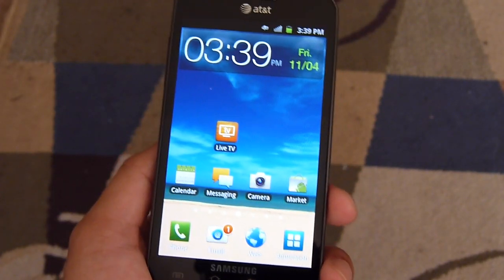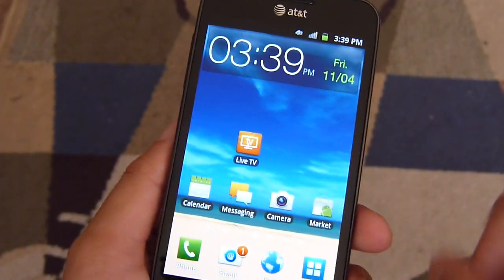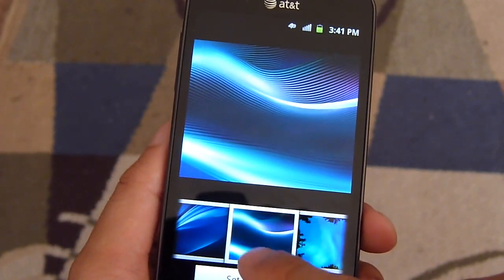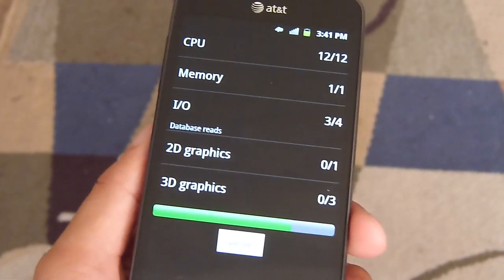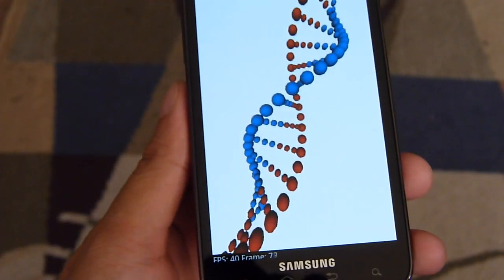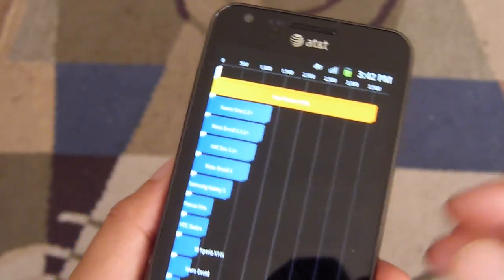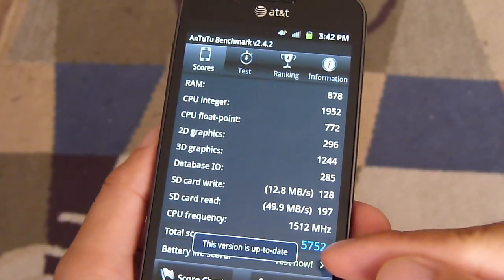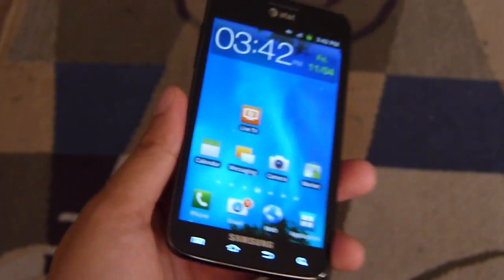Samsung Galaxy S II Skyrocket benchmark tests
PhoneArena presents a video of the Samsung Galaxy S II Skyrocket running some benchmark tests.